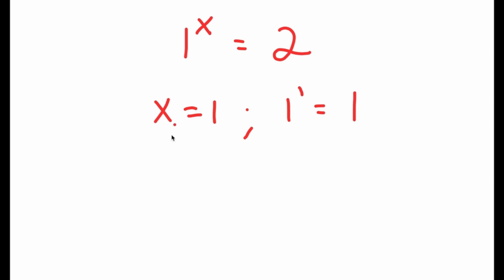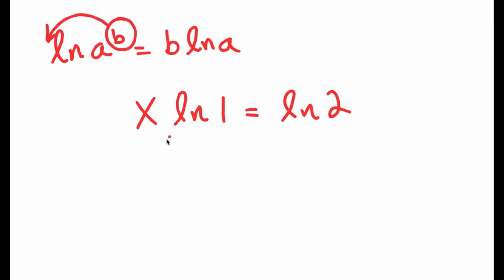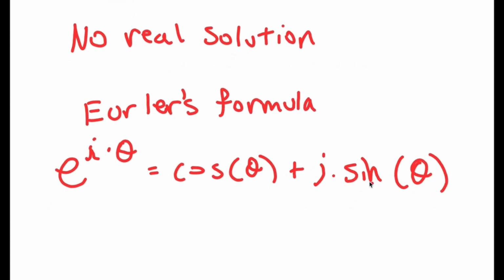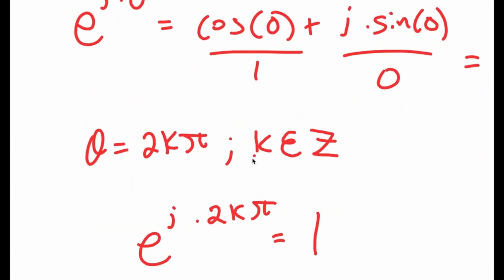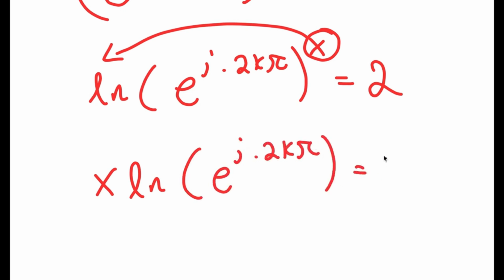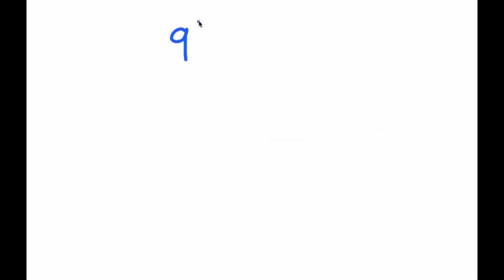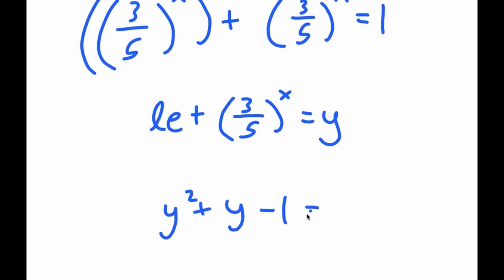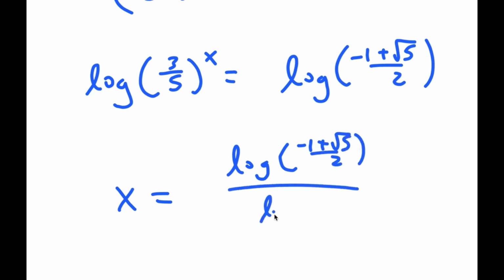Only Geniuses Can Solve This | A Challenging Exponential Problem